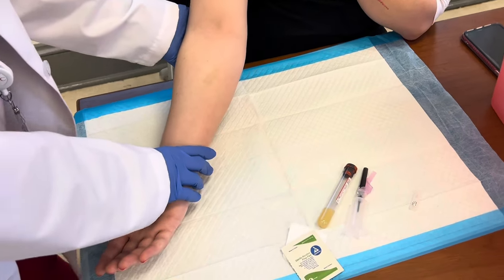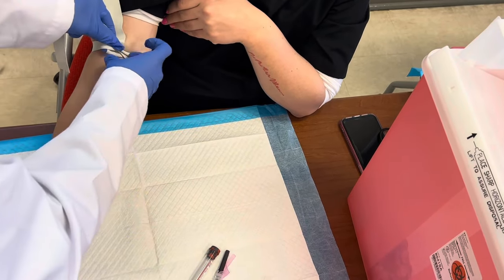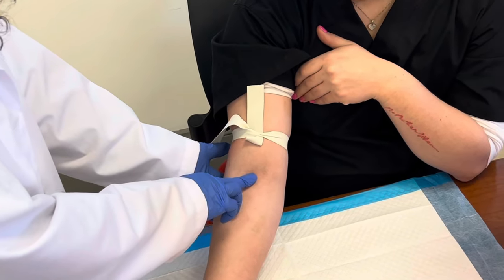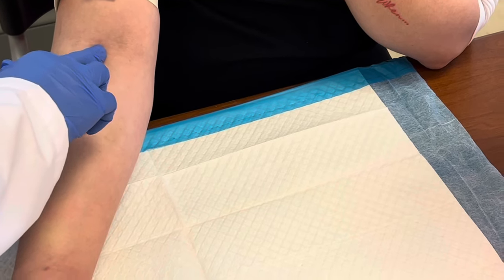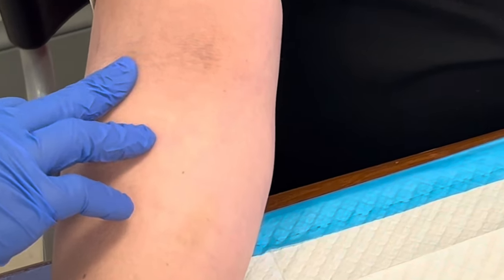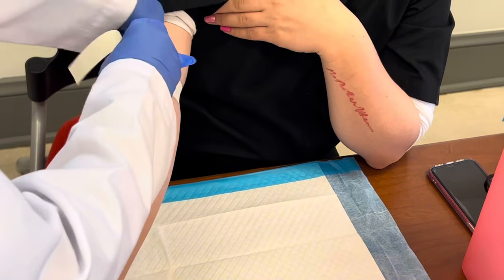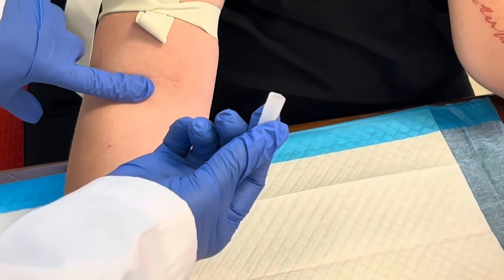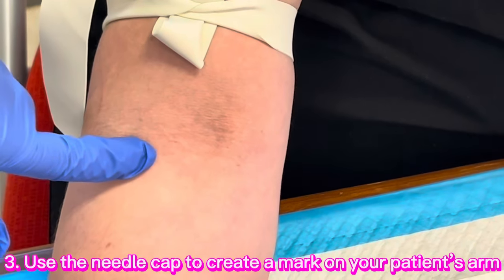3 Tips For Locating DIFFICULT Veins | Phlebotomy Tip | Medical Assistant Training